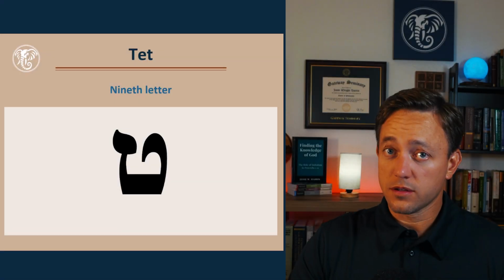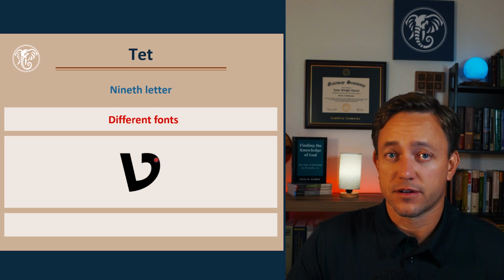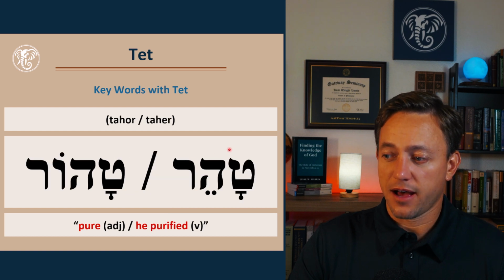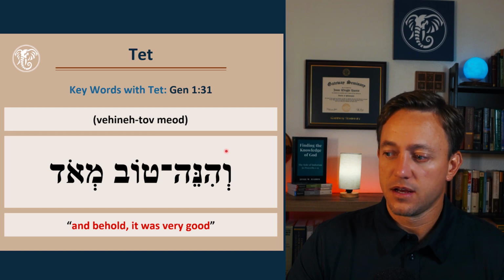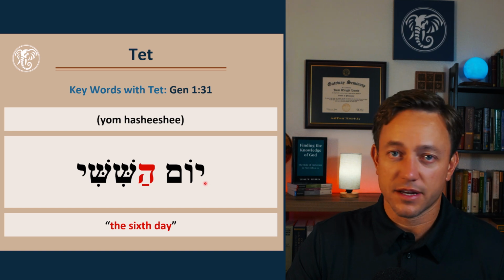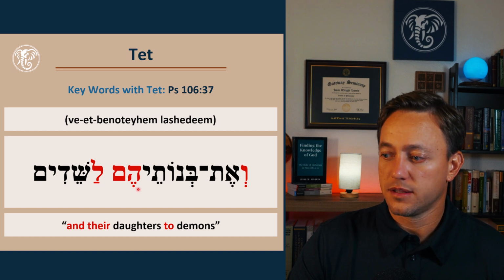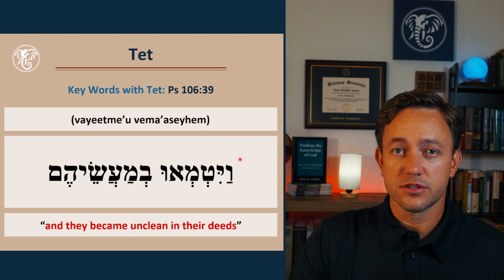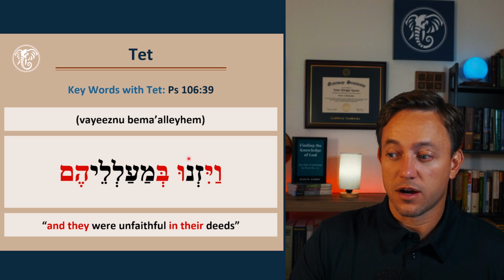Learn Biblical Hebrew: The Letter Tet w/ Good, Clean, Unclean, Genesis 1 & Psalm 106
This lesson introduces the letter Tet, the ninth letter of the Hebrew alphabet. We also discuss a few key Hebrew words such as Good, Clean, and Unclean, along with reading and commenting on Genesis 1.31, Psalm 106.37, and 39.

Content Sections
00:00 Introduction
00:50 The Letter Tet & the Alphabet
07:34 Key Words - Good, Clean, Unclean
11:02 Genesis 1.31
20:22 Psalm 106.37
28:30 Psalm 106.39

Support this ministry & go deep with the book, "Finding the Knowledge of God: The Role of Imitation in Proverbs 1-9"

Kindle or Print